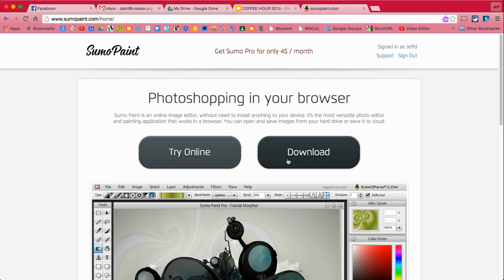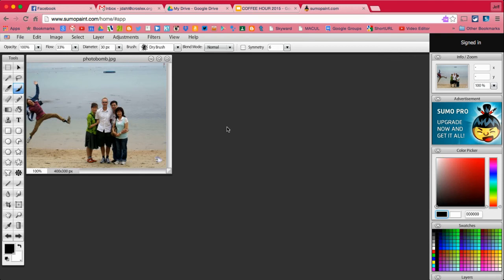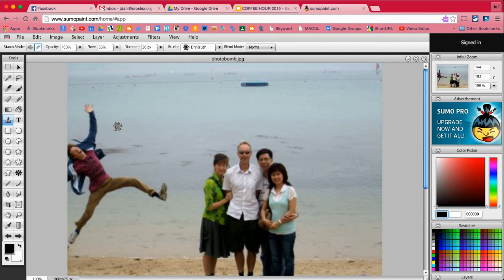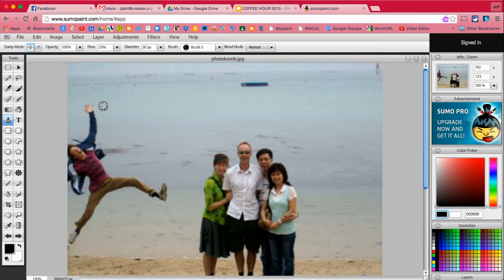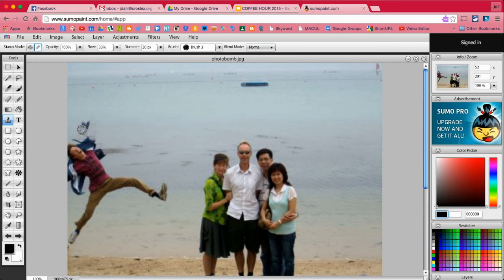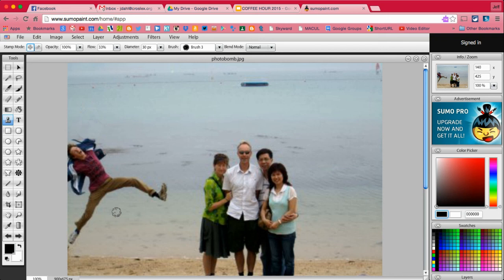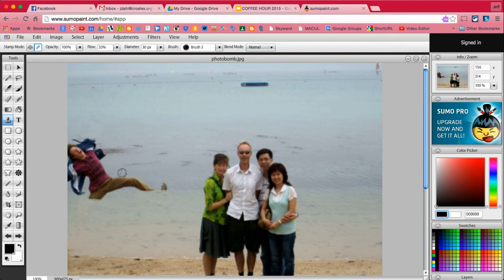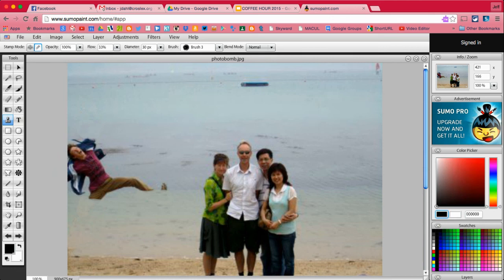Sumo Paint Clone tool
Using the clone tool to remove unwanted objects in photos